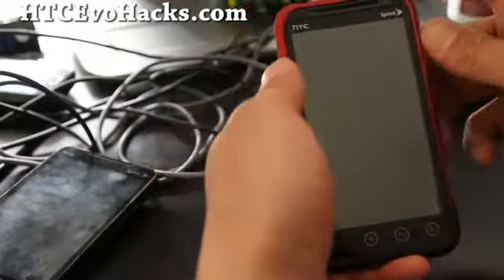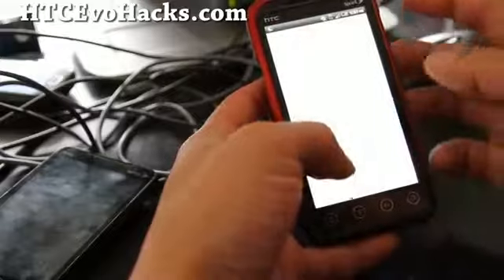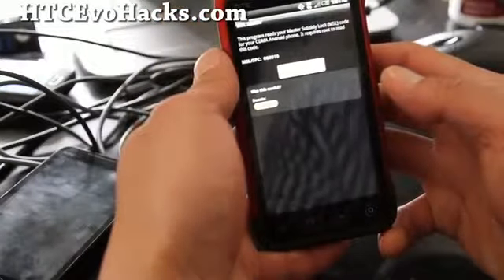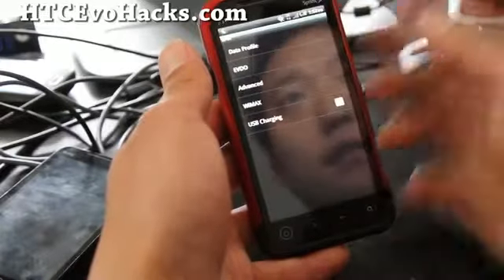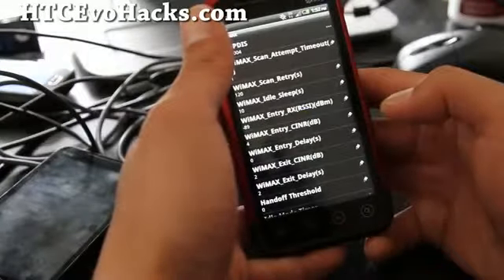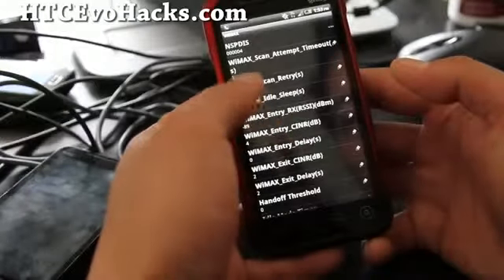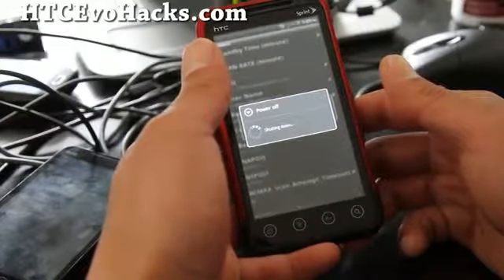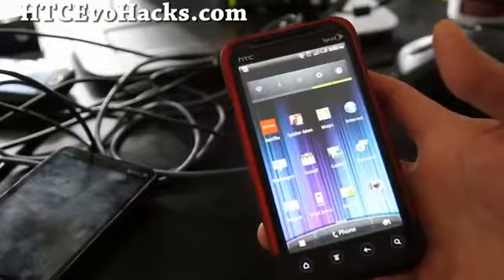How to Get 4G WiMax to Reconnect Quicker on HTC Evo 3D 4G!